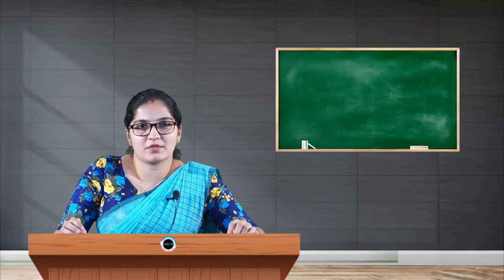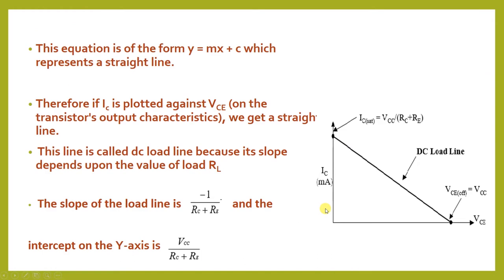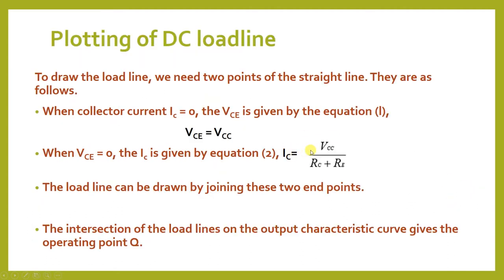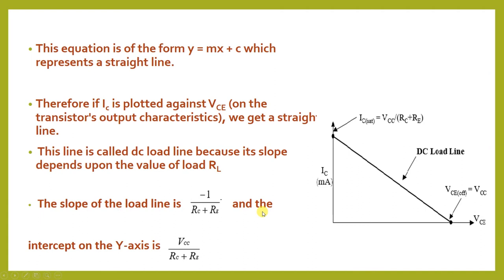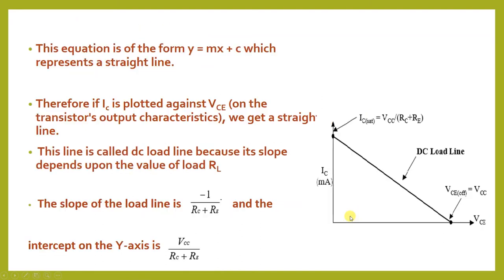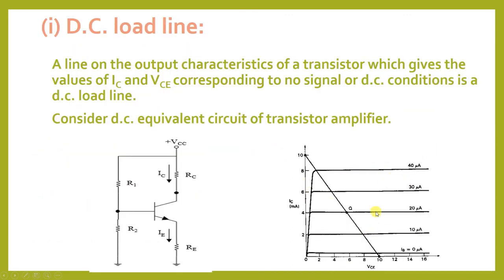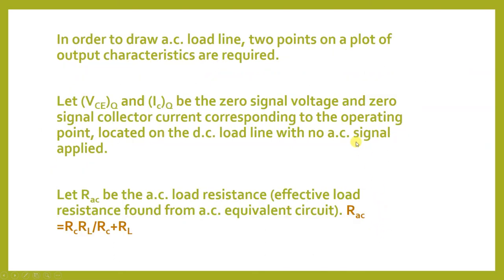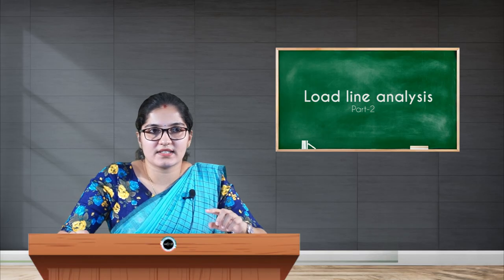SDM E-Learning: Load line analysis Part-2 (Rashmi N)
Date:24/07/2021